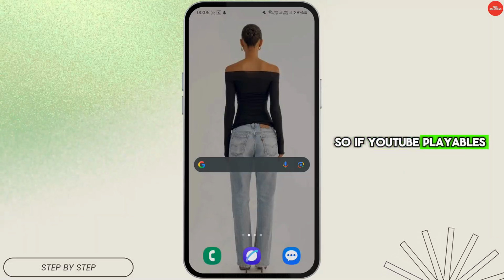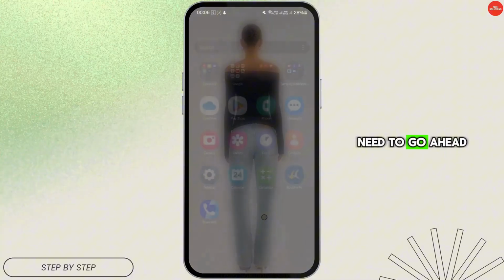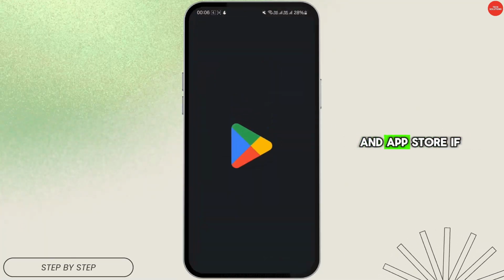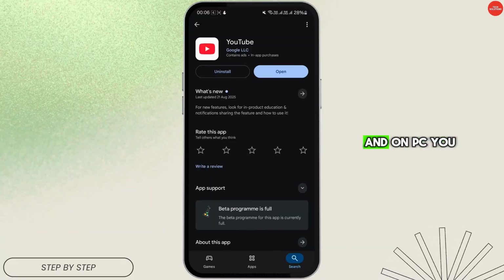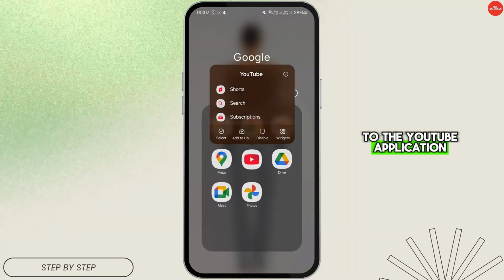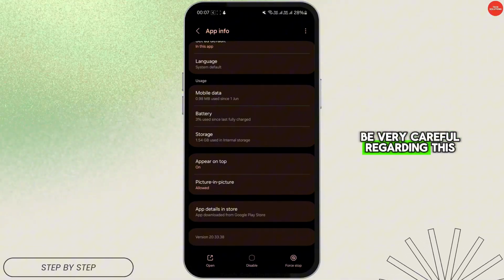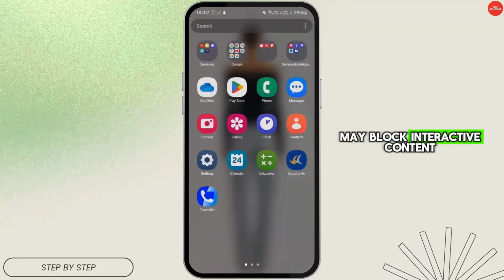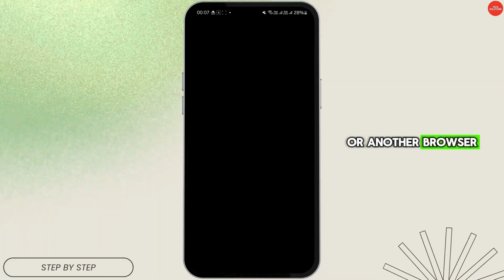How to Fix YouTube Playables Not Working | YouTube Playables Fix (2026)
Are YouTube Playables not working in 2025? This step-by-step tutorial shows you how to fix common problems with YouTube Playables when games won’t load, features are missing, or Playables don’t appear in your app. Learn how to update the YouTube app, clear cache, check account eligibility, and enable new features. Perfect for YouTube users who want to enjoy Playables mini-games without errors or glitches in 2025.

Timestamps:
0:00 Introduction
0:10 How to Fix YouTube Playables Not Working